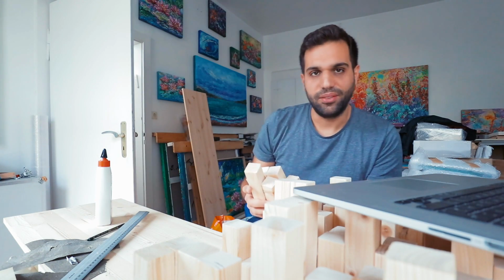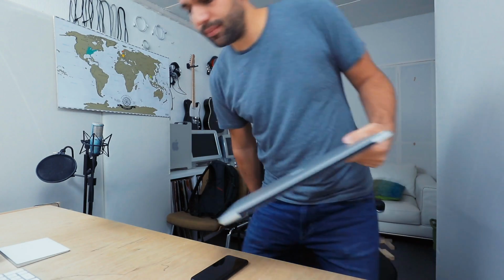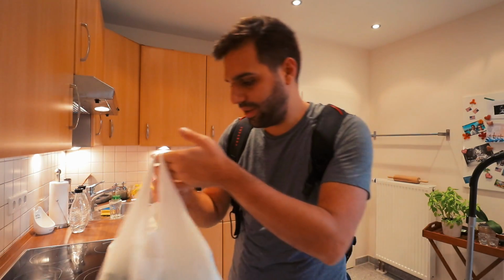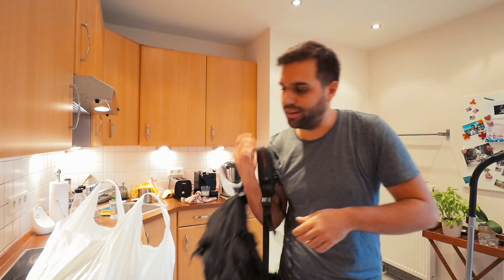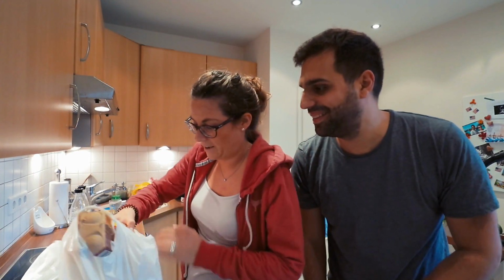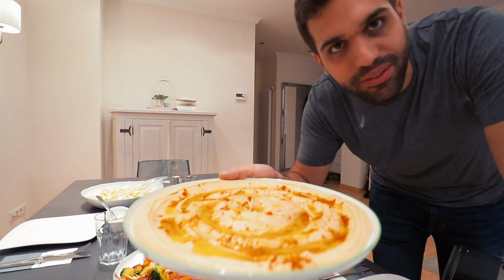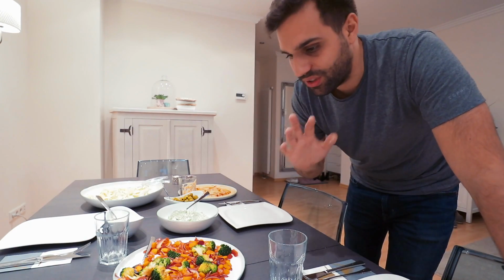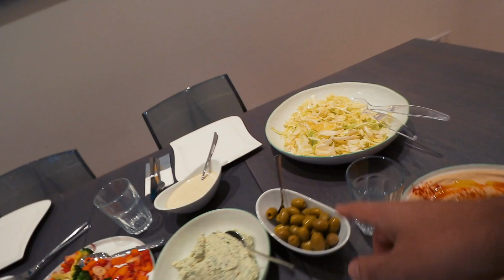DO YOU NEED A SUBWOOFER TO PRODUCE MUSIC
▶ APPAREL - Shirts and more...

▶ TRACK SUBMITS
send me your music to get feedback:

●  Studio Hardware:
⇢ Big LG Screen
⇢ Best Headphones
⇢ Super cheap alternative
⇢ Best Soundcard
⇢ Old soundcard
⇢ Good cheaper soundcard
⇢ Full size Keyboard
⇢ My Computer
⇢ Backup Harddrive

●  DJ Equipment:
⇢ DJ Headphones

●  Other Stuff:
⇢ Best wireless Earbuds